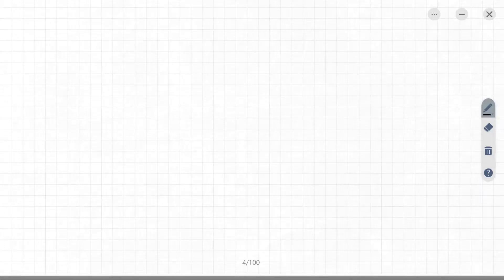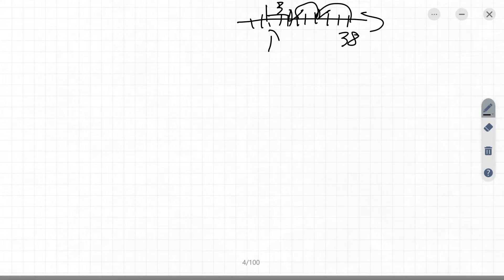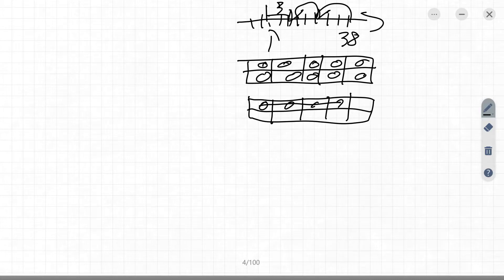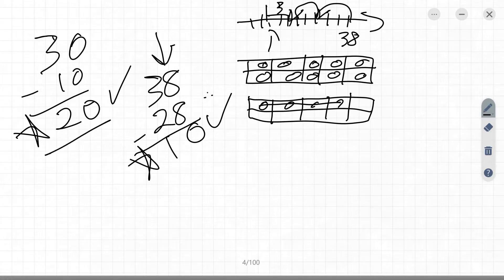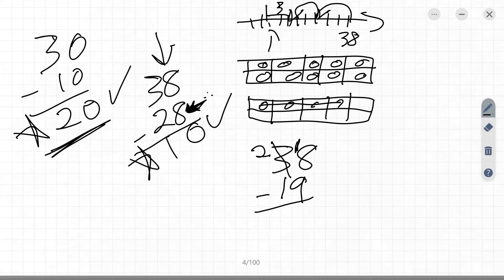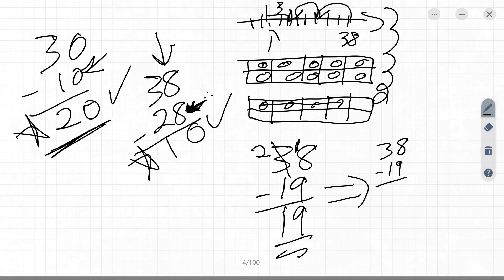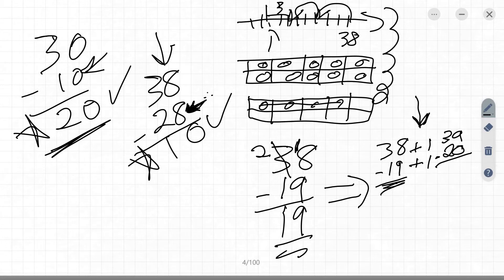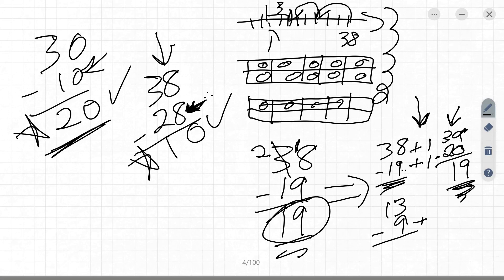Subtraction Trick for 2nd & 3rd grade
Hope this makes subtraction more solvable for your munchkin. Not meaning to cap on all of Common Core, but having different ways to solve math problems are always good. Welcome your comments, other than my penmanship. :)
Apologies for the end getting cut off. Basically solving 4.